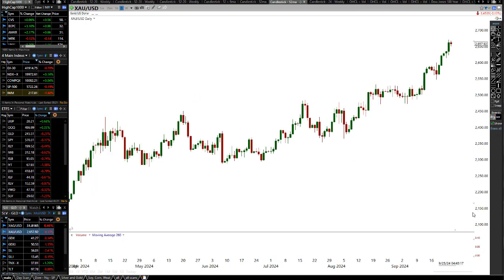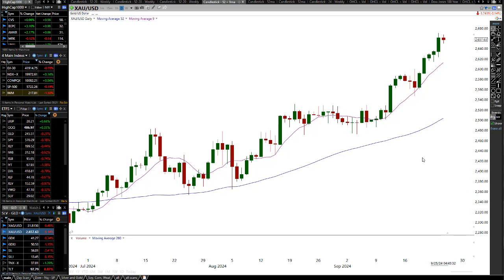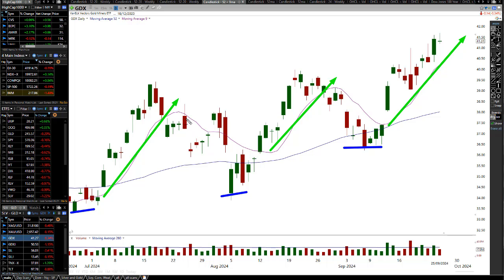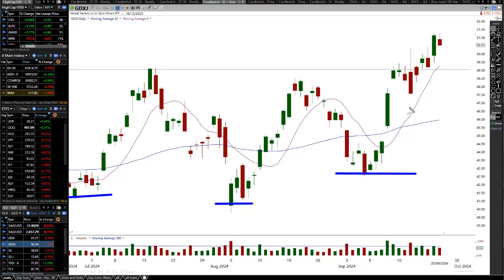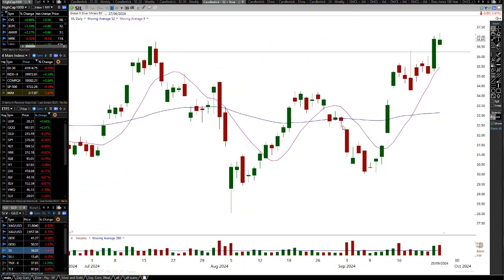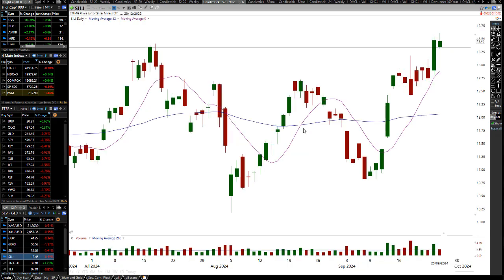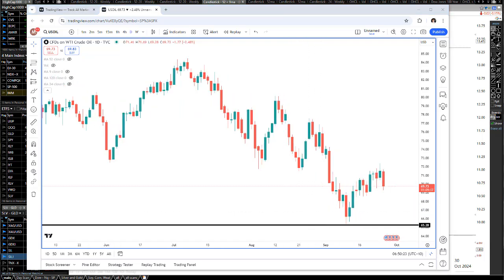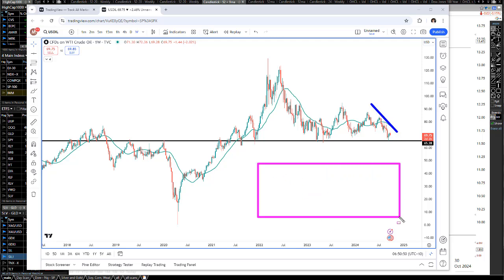IT'S ABOUT TO BREAKOUT | Gold and Silver - Stock market | OIL About to Get Crushed